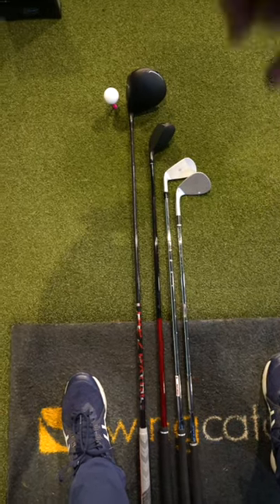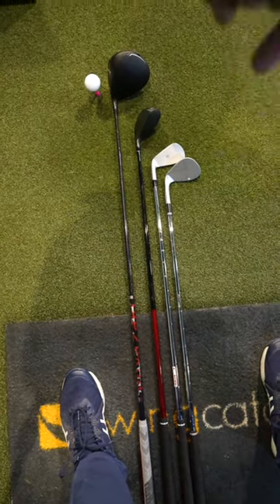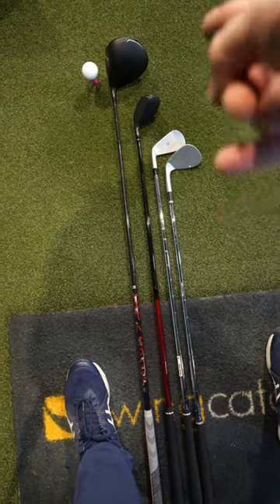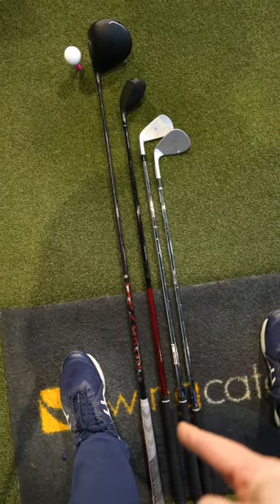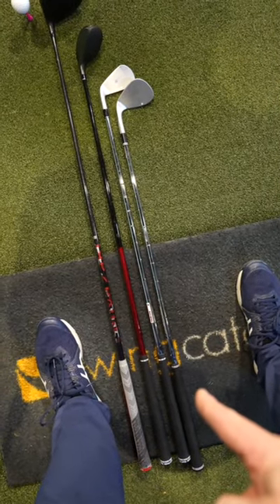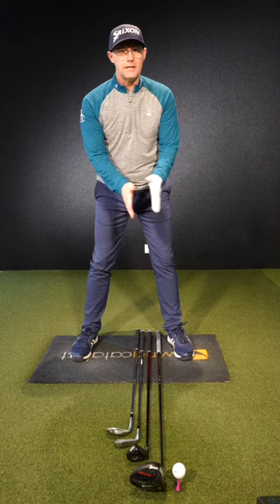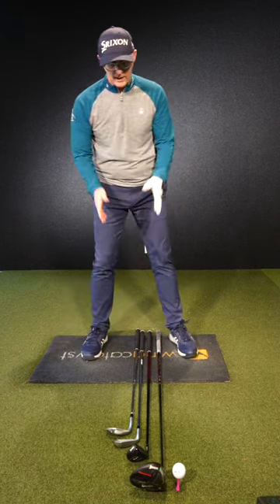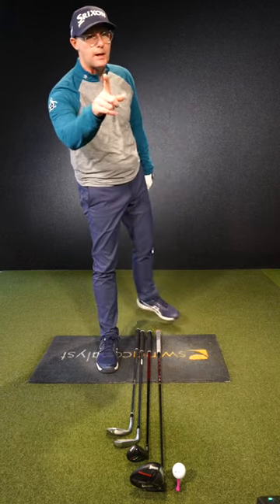GOLF SET UP BASICS - Ball position